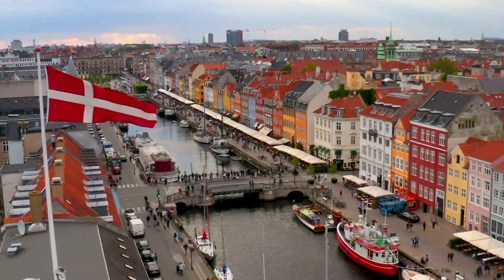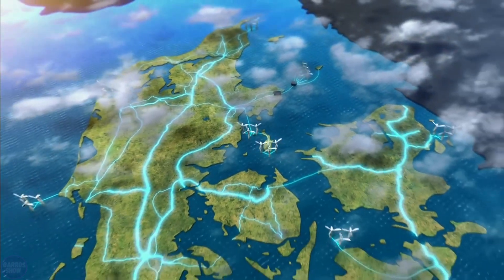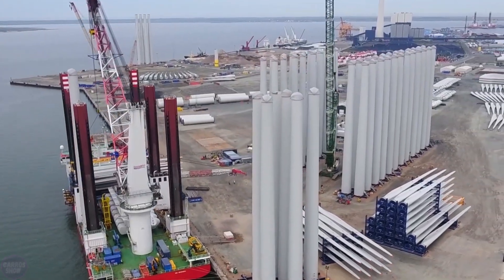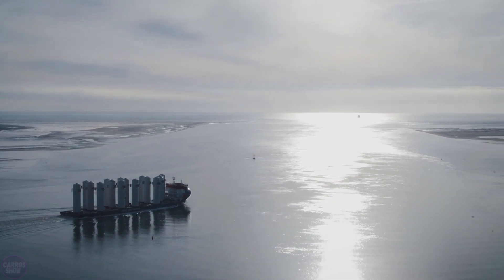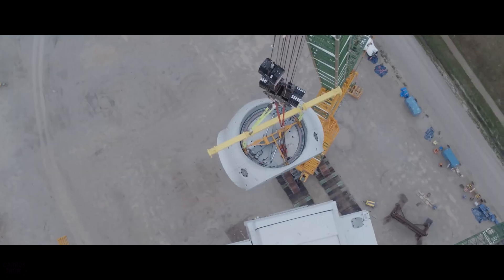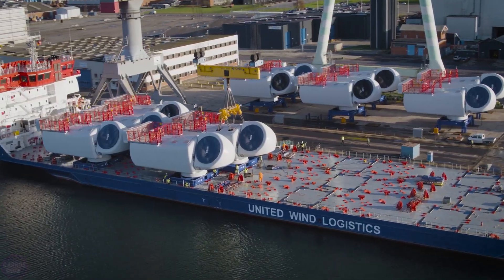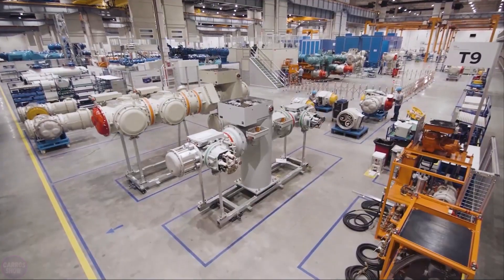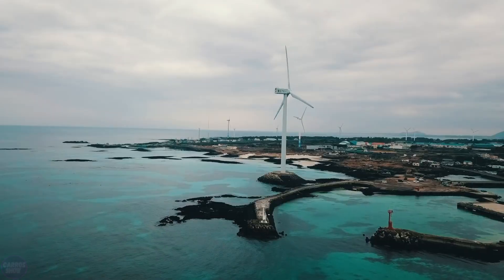This $34 Billion Energy Mega-Island ASTONISHED Chinese Scientists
The Danish government has given the green light to the construction of a massive artificial island in the North Sea. Spanning an area equivalent to 18 football fields (120,000 square meters), the island will accommodate 200 wind turbines capable of supplying electricity to three million households. This is the largest construction project in Denmark's history, estimated at 34 billion dollars.